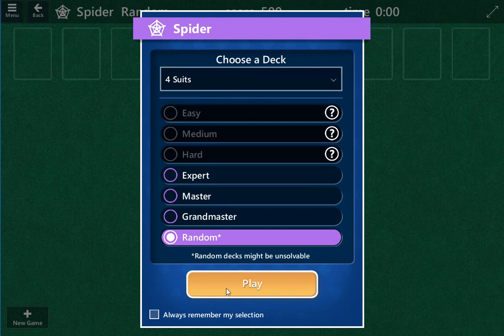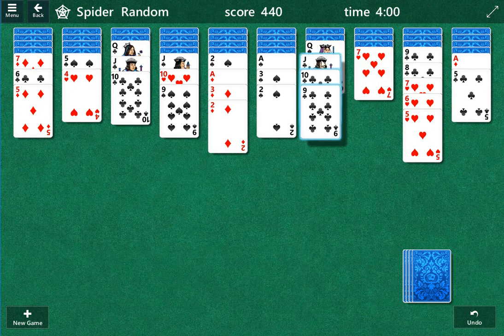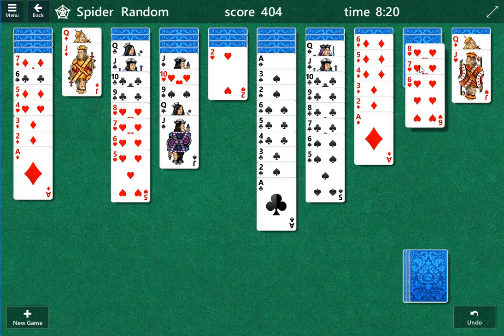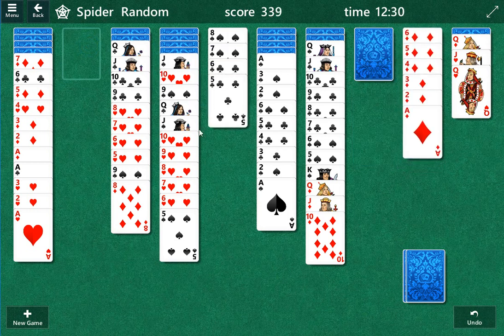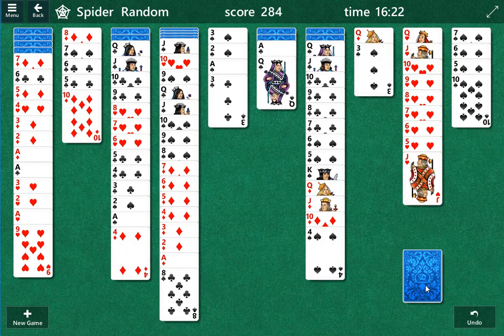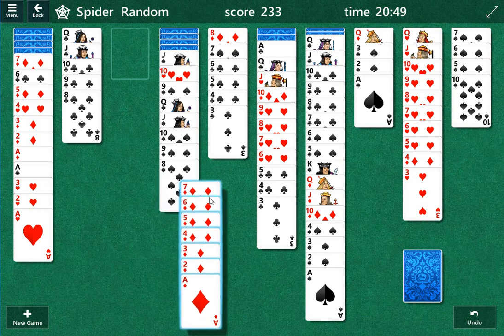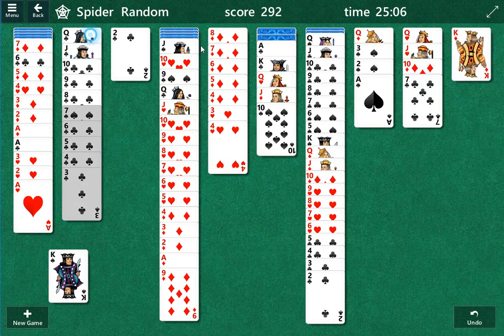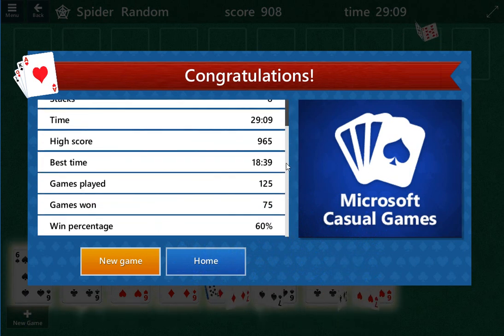Let's play Spider Solitaire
spider sol hard 81